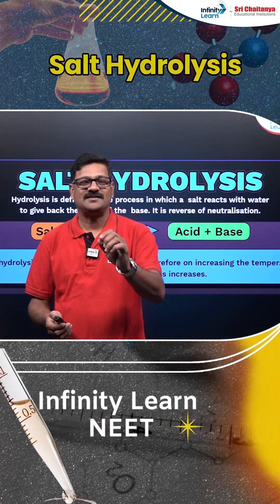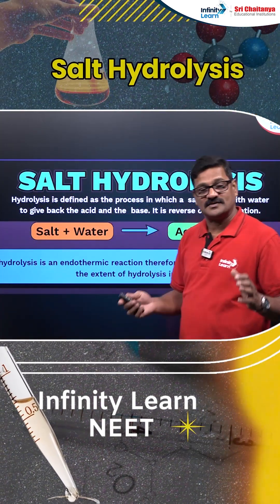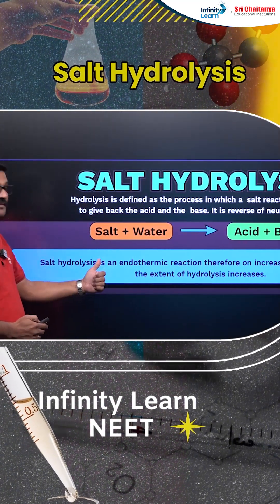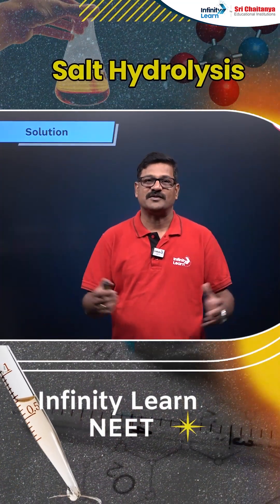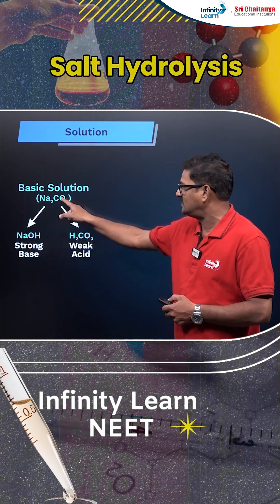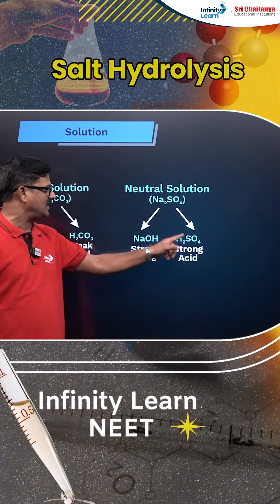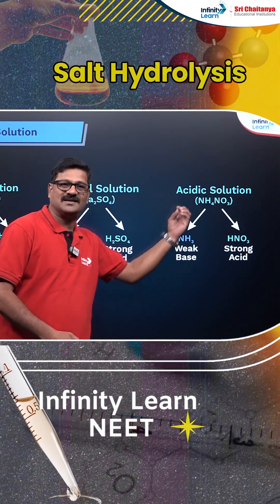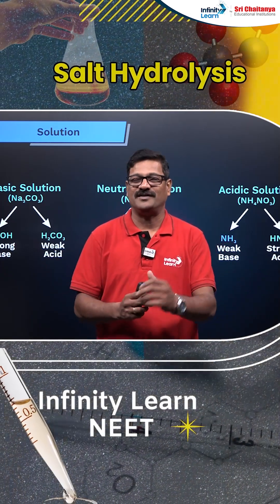Salt Hydrolysis Explained | Easy Chemistry Hack 🔥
📺Check NEET Answer Key 2025 Confused about Salt Hydrolysis? 🤯 Don’t worry! In this YouTube Short, we break it down in just 60 seconds with simple visuals and easy examples! Learn how salts react with water to form acidic or basic solutions, and understand the concept in a fun and fast way. Perfect for students, NEET aspirants, or anyone brushing up on their chemistry basics.